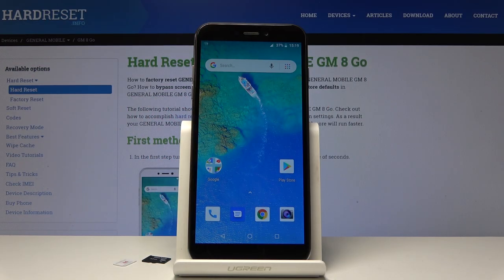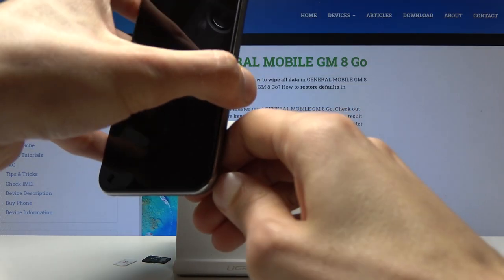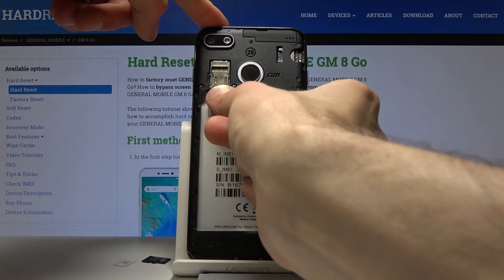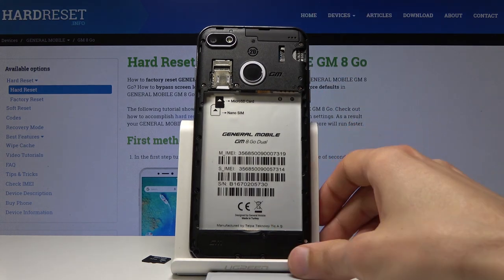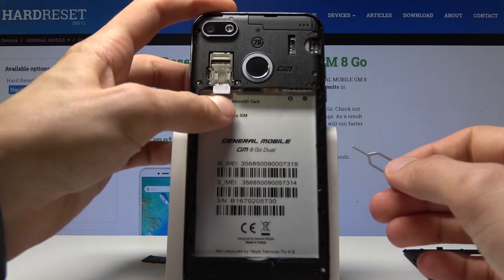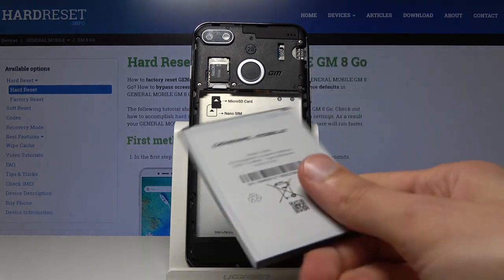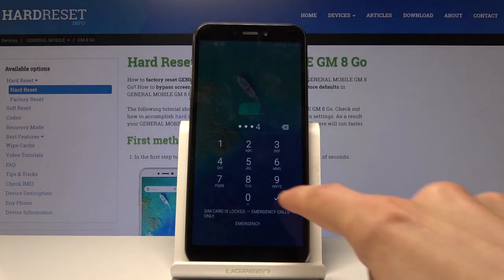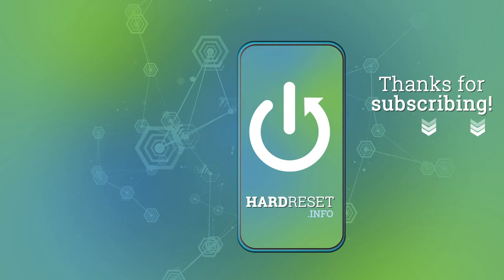How to Install Nano SIM & Micro SD Card in GENERAL MOBILE GM 8 Go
Find more info about GENERAL MOBILE GM 8 Go:
Are you looking for the way to perform the SIM & SD card installation in GENERAL MOBILE GM 8 Go? Check out presented instruction to learn how to find a slot for SIM and SD card in order to insert both cards. Let’s follow the instruction above and easily perform the installation to use network connection and extend the memory of your LG K40.